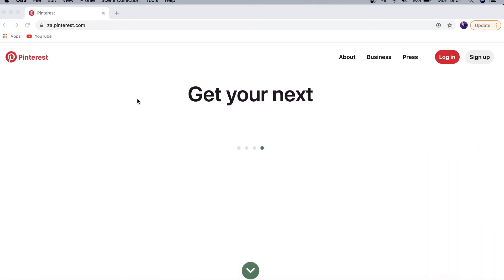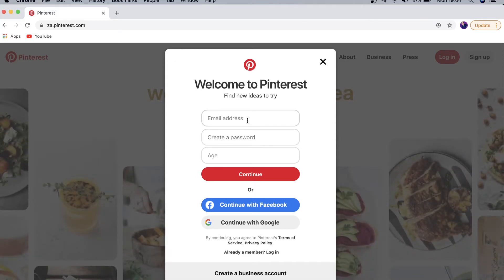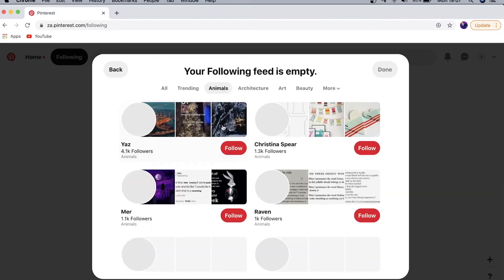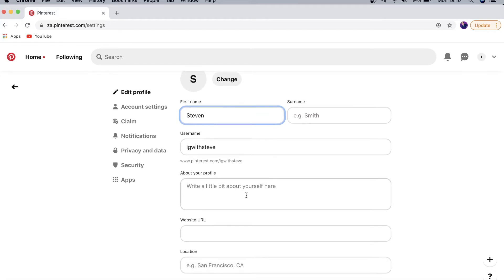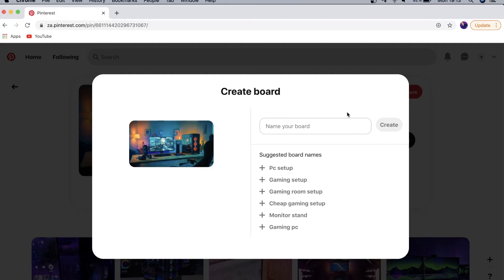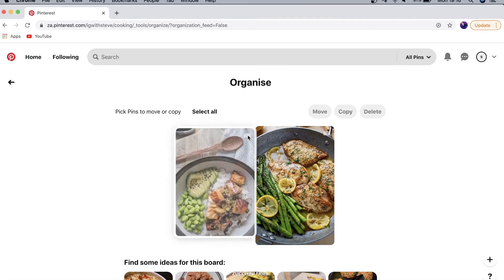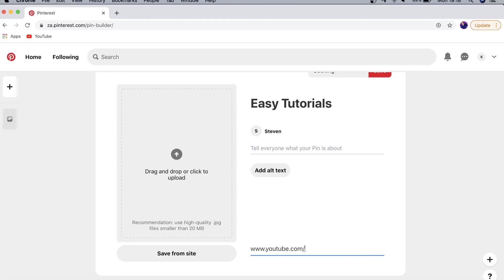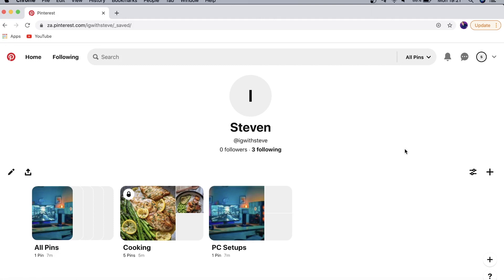How To Use Pinterest 2021 (FULL BEGINNERS GUIDE)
In this video I will show you how to use Pinterest in 2021. This is a complete beginners guide to using Pinterest. If you are completely new to Pinterest then this how to use Pinterest tutorial is going to help you out. To learn how to use Pinterest in 2021 make sure to watch this entire video so that you don’t miss anything.